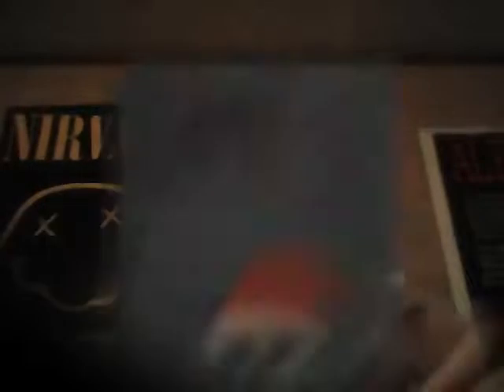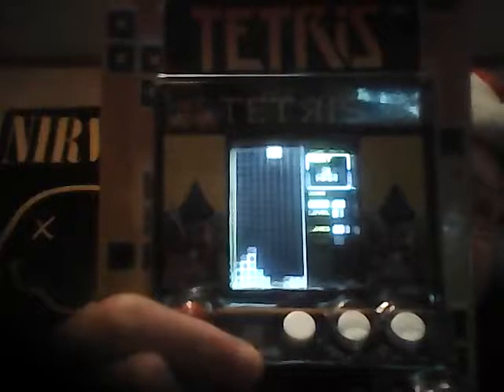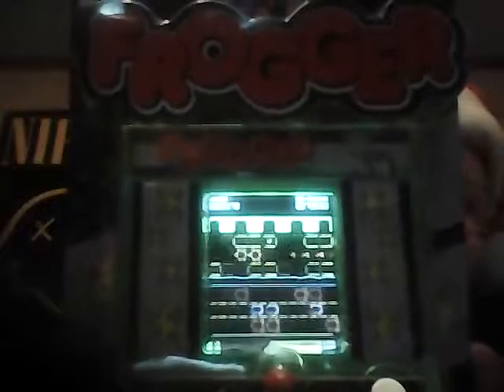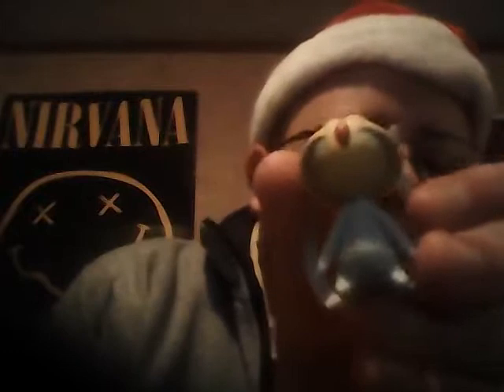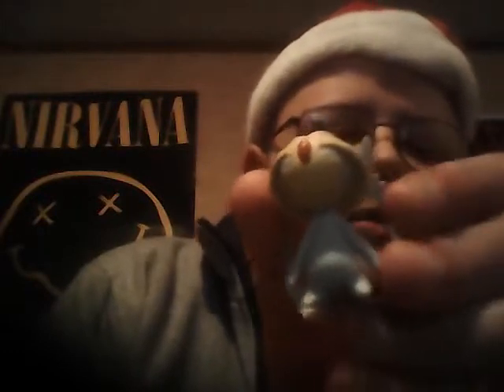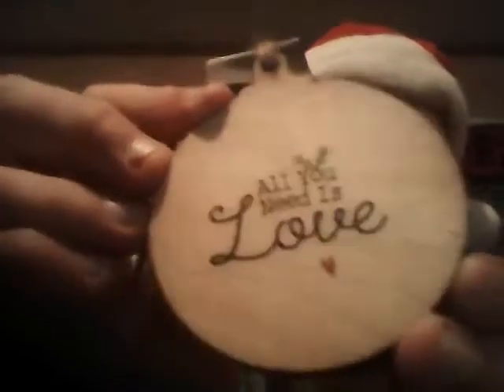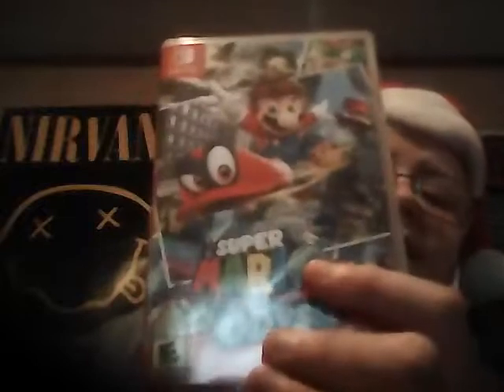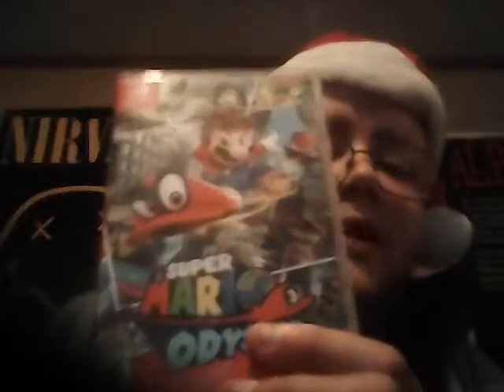Merry Christmas And Gifts I Got For Christmas 2018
In this video, I wish all of you a Merry Christmas and I show the gifts that I got for Christmas in 2018. The gifts that I got for Christmas were some of the best Christmas gifts that I have ever got!

I hope you all enjoy this video. Enjoy the video everyone and Merry Christmas! :)

My VidLii channels :
TheVideoGamer64 -

My MetaJolt Channels :
TheVideoGamer64 -

My BitView Channels :
TheVideoGamer64 -